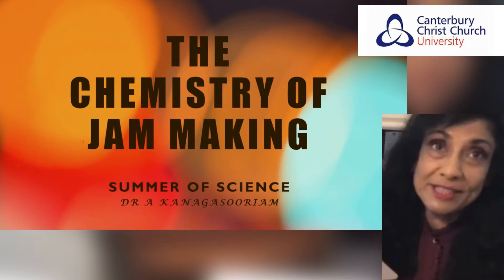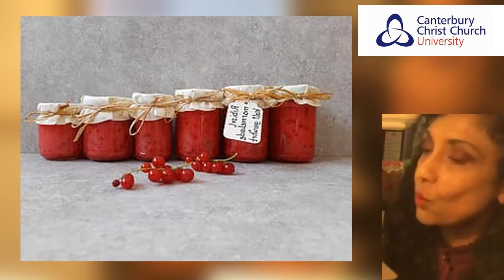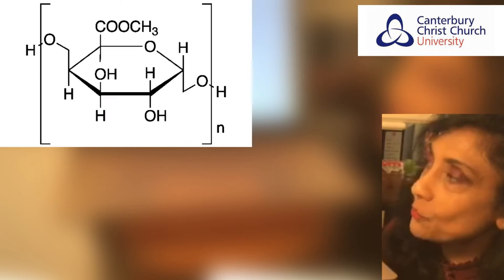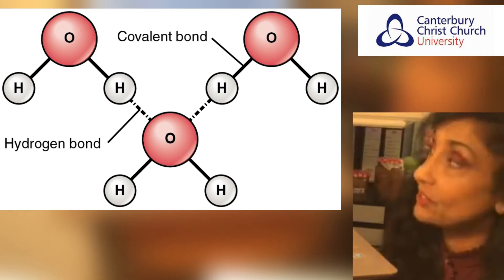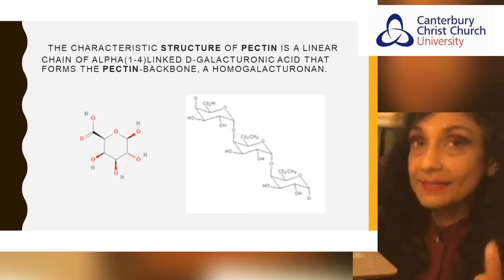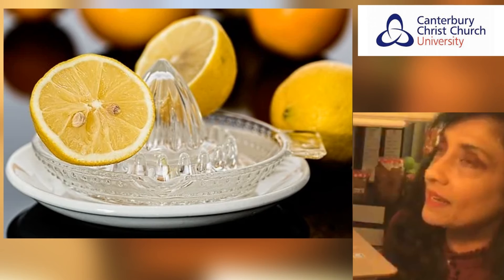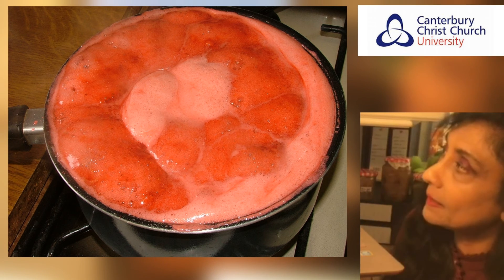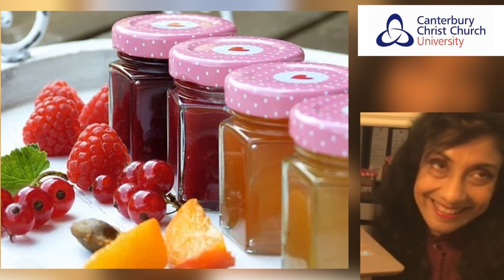The Chemistry of Jam Making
Dr Angeline Kanagasooriam talks jam making and chemistry behind pectin, sugars and the molecular interactions with acids.